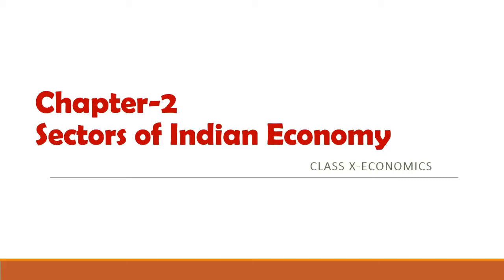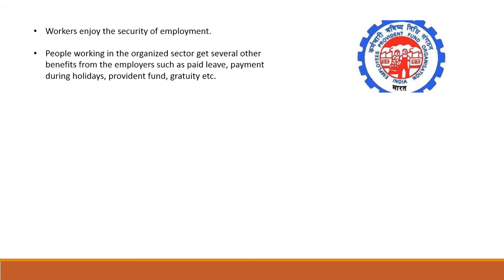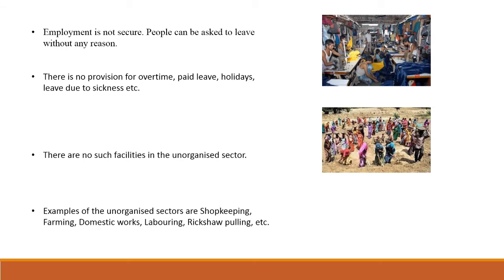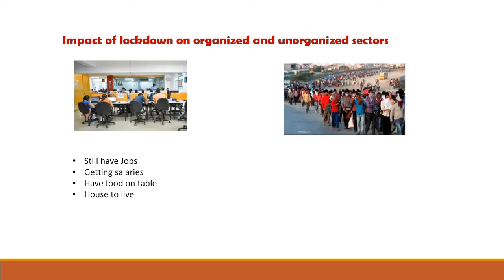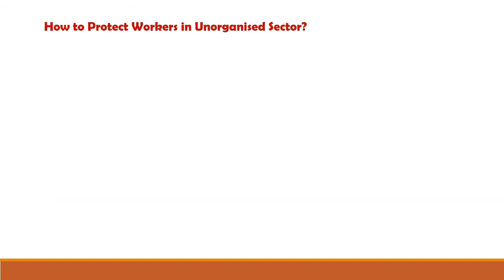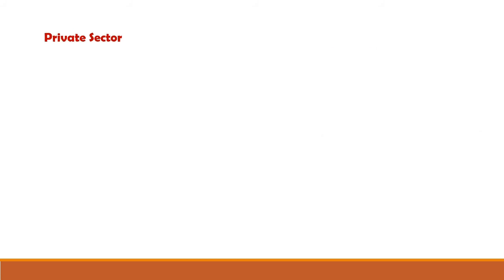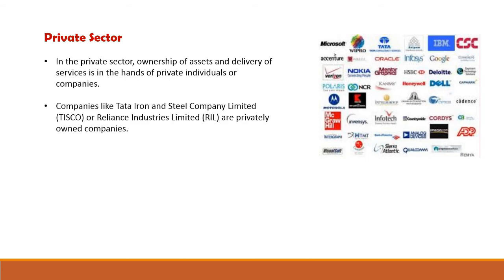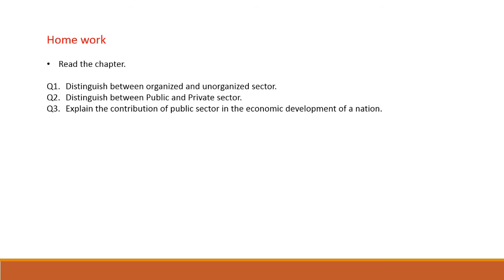Sectors of the Indian economy L-2 , Economics class X, CBSE, NCERT,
Organised and uncorganised sectors, Private and Public sectors